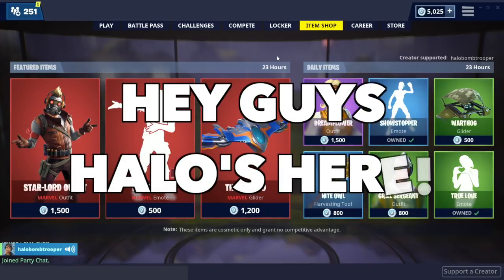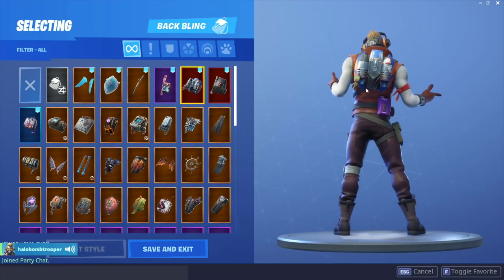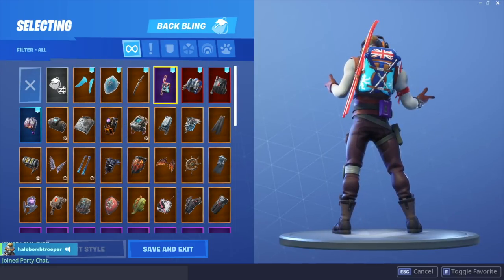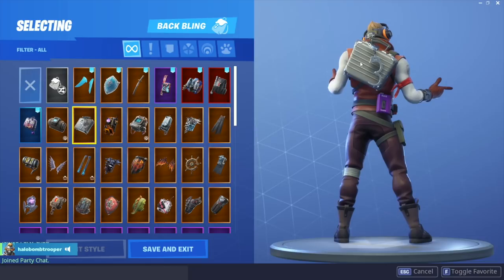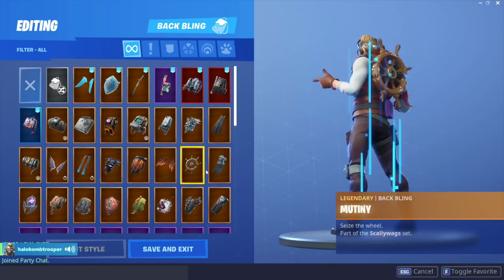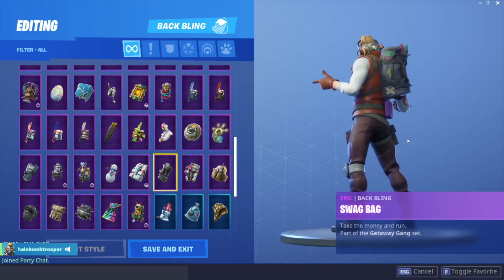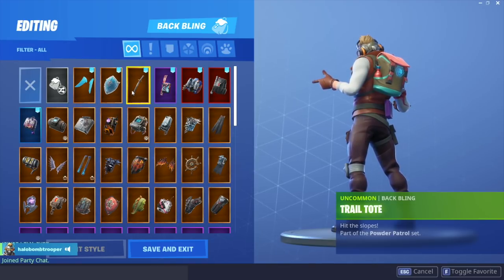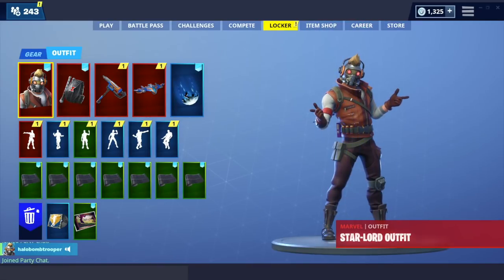BEST SKIN BACK BLING COMBOS WITH STAR LORD!!!! | Fortnite Marvel | Fortnite Battle Royale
👻Hey, Guys, Halo's here and today I bring you BEST SKIN BACK BLING COMBOS WITH STAR LORD! | Fortnite Battle Royale Season 8 In this video I will show you all the different backbling combos with the New STAR LORD SKIN!!!

If you LOVE THIS SKIN AND MARVEL SAY --- YEEEET in the comments down below!

🐱Supporter Creator Code: halobombtrooper

🎵 MUSIC Intro and Outro Far Out - Worlds Apart